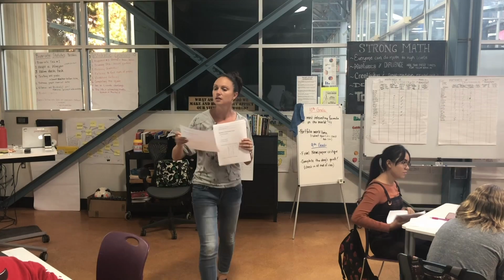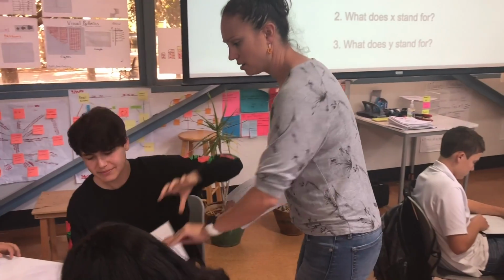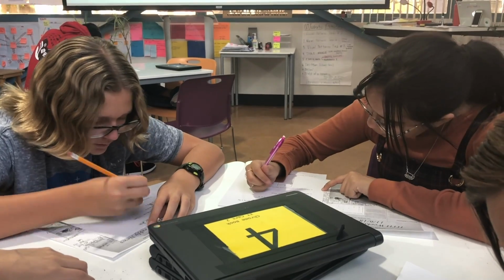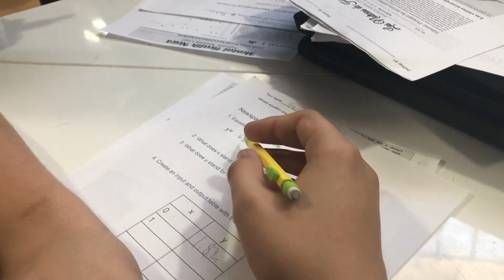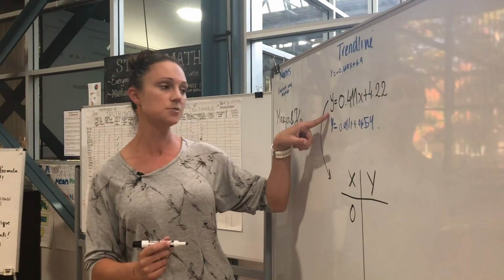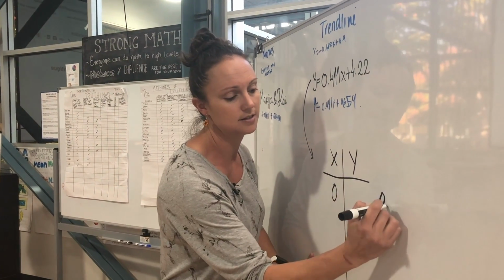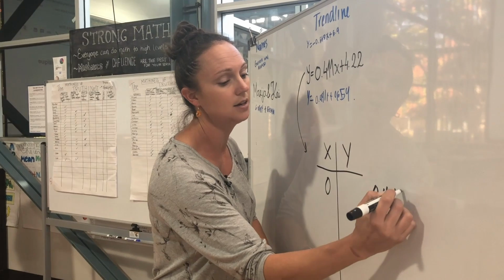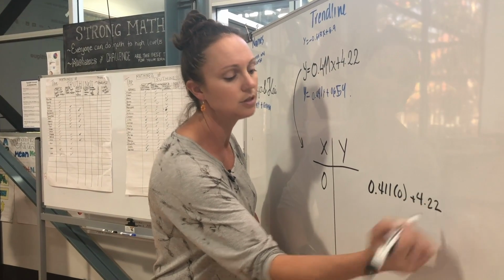Mathiness of Truthiness Critique